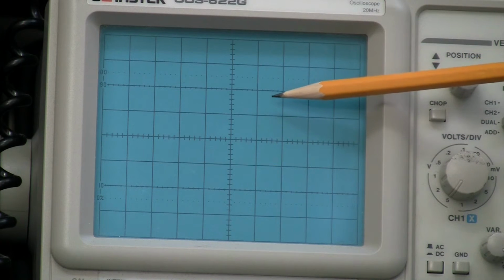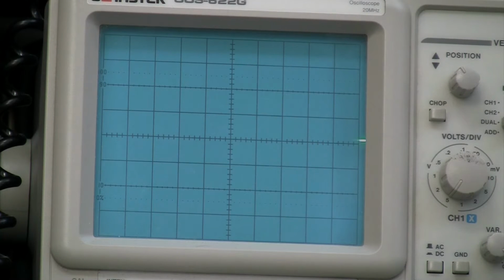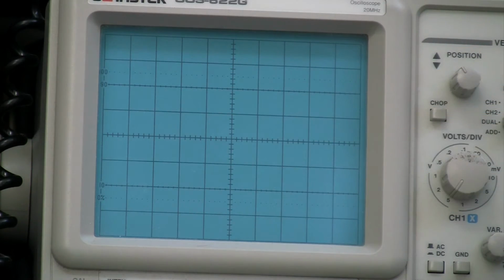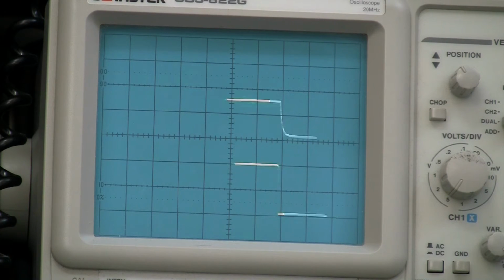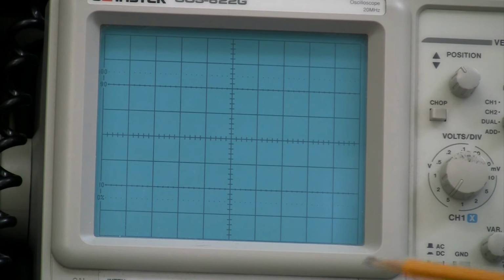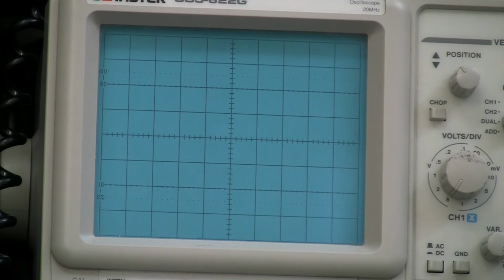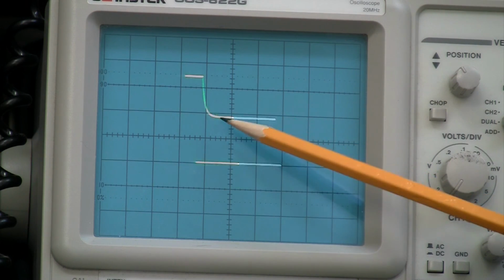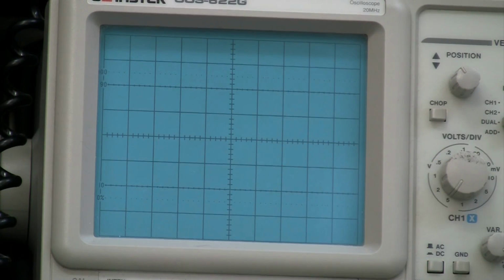Modifying the Q109 Envelope Generator Waveform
With the aid of the Q108 amplifier and Q130 Clipper/Rectifier, I demonstrate how to shape the attack phase of the Q109 and add a “Hold” Segment to the profile.